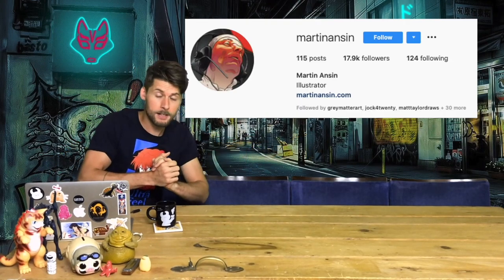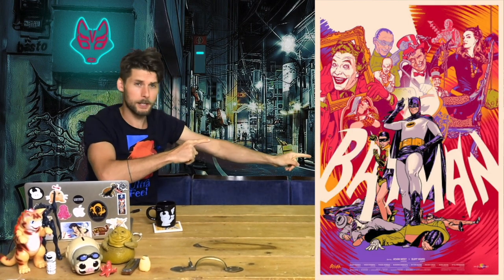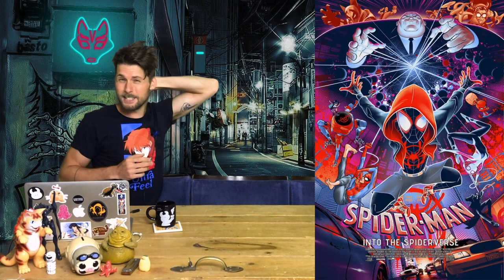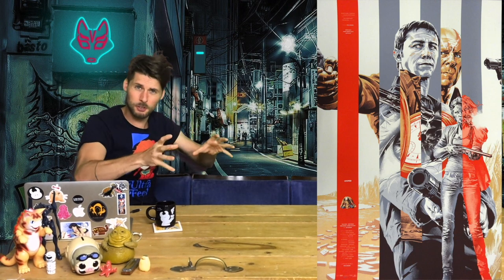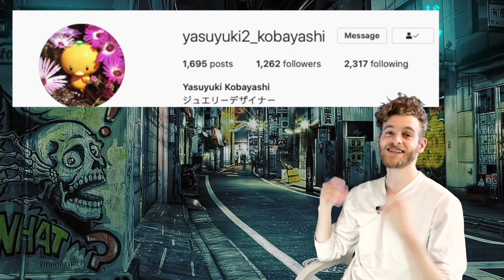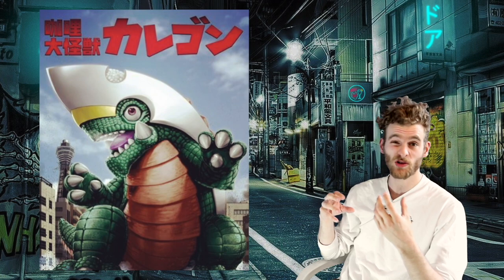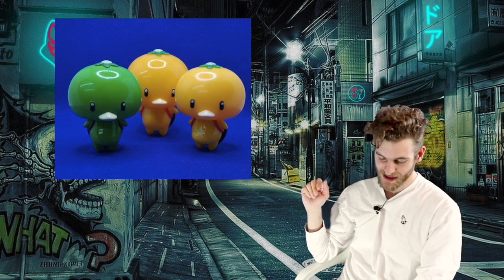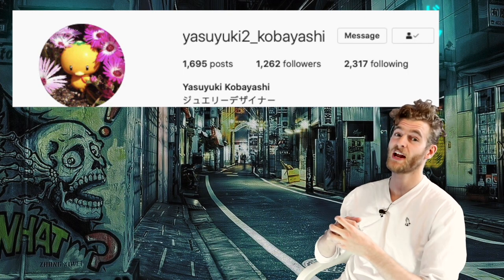Peephole Mini - Yasuyuki Kobayashi (Sofubi) + Martin Ansin (Prints)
We talk martinansin &

Strawberry fox is Ichiko
Curry Kaiju is Karegon
The Kappa is Mikan Kappa

Joe & Mark